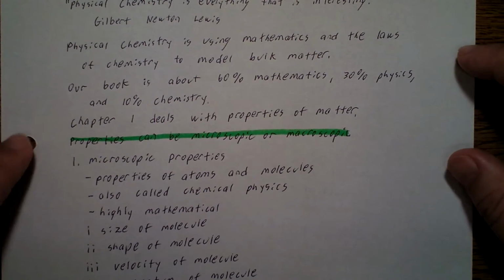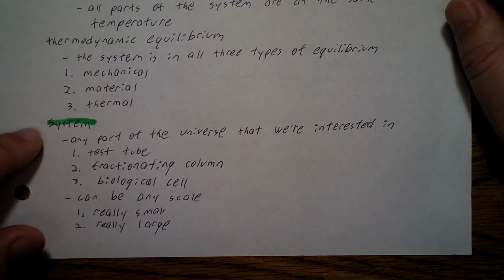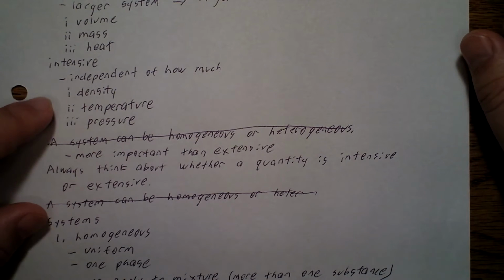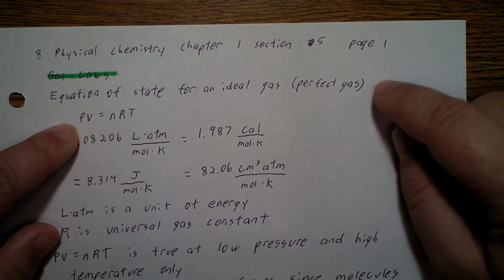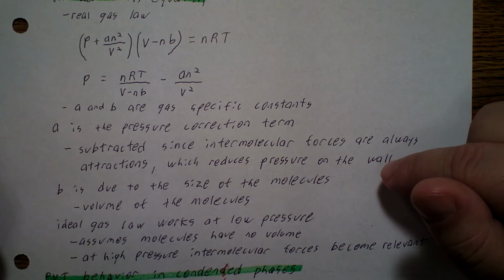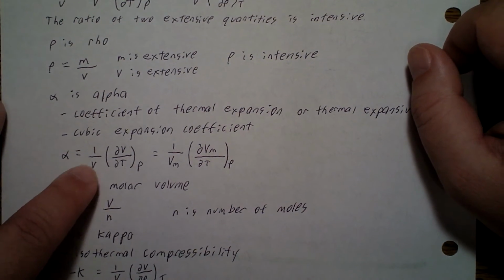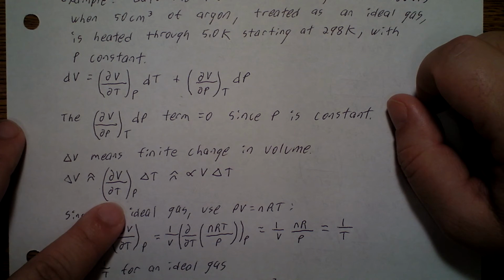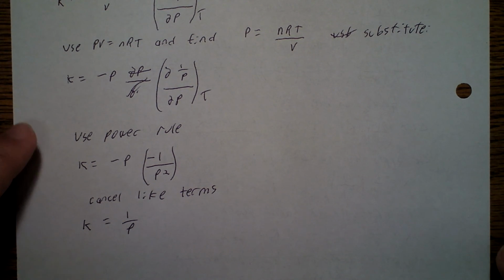Physical Chemistry, chapter 1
This begins my first remake of Physical Chemistry.  This chapter intruduces thermodynamics, equilibrium, systems, walls, properties, and equations of state. This remake should be more readable and have less errors than my original version.